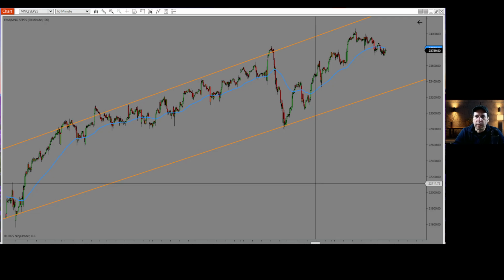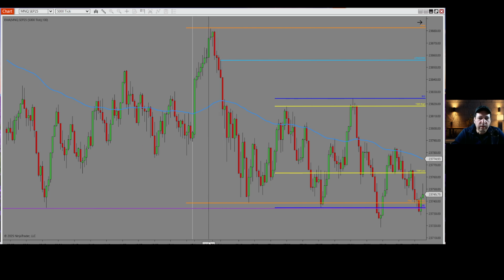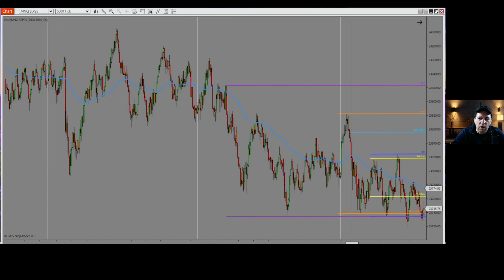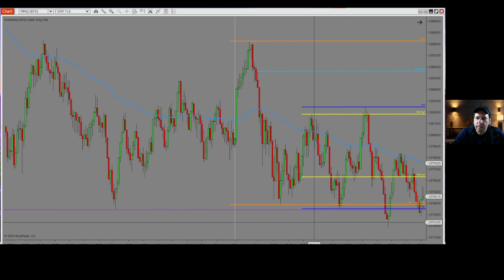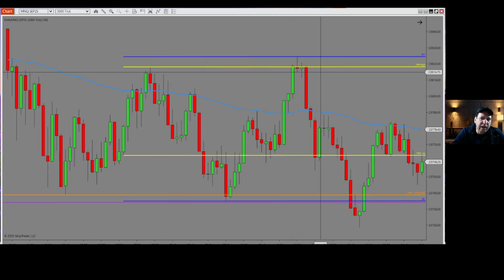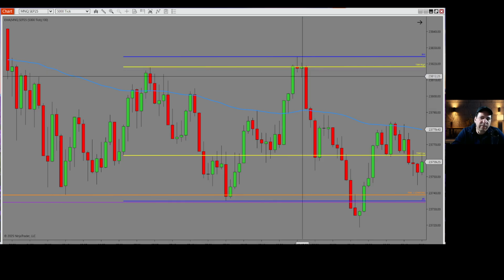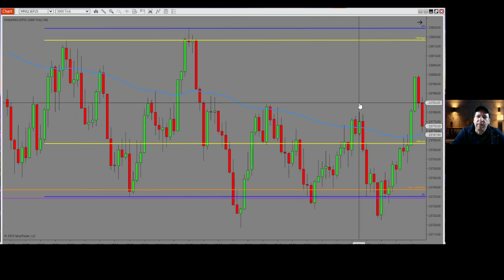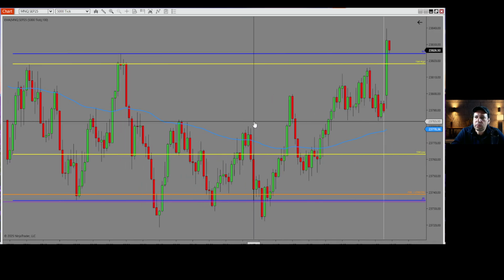A Beautiful Short on a Tight Ranging Day - Learn Pure Price Action & High Probability Setups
As discussed in my pre-market game plan the expectation was for a slow moving day on a tight range. We still managed to take a nice short trade off the NY Session first 15 minute range.

Everything you see here is purely for education and entertainment—think of it as learning with a side of fun.

Trading futures? Buckle up, because it’s a wild ride with serious risks. Most people lose money, and if you dive in, that’s your call, your responsibility. Don’t say we didn’t warn you! 💸🔥

Prop Firm Futures Trading, Topstep, Apex Trader Funding, Live Futures Trading, Live Day Trading Futures, Live Futures Day Trading, Live Stock Trading, Price Action

Futures & Crypto Trading Involves Significant Risk
Trading Nasdaq 100 (NQ) futures, cryptocurrencies, or any leveraged markets carries substantial risk and is not suitable for all investors. You can lose more than your initial investment—potentially even more than you deposit.

🔹 Only Trade with "Risk Capital"

This means funds you can afford to lose without impacting your lifestyle, savings, or financial security.

If losing your trading capital would hurt you financially, DO NOT TRADE.

🔹 Past Performance ≠ Future Results

My charts, analysis, and trade ideas are educational, not guarantees.

Even the best strategies can and will lose under certain conditions.

🔹 Hypothetical & Backtested Results Have Limits

Simulated trades (e.g., "This strategy would’ve made 500%!") ignore real-world slippage, emotions, and risk tolerance.

Hindsight bias exists—what worked in the past may fail going forward.

Always do your own research and consult a licensed advisor if needed.

By engaging with my content, you acknowledge these risks and take full responsibility for your trading decisions.